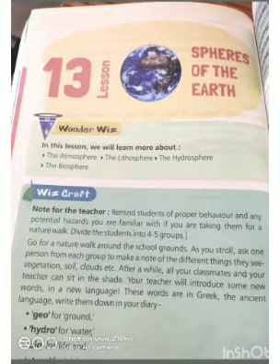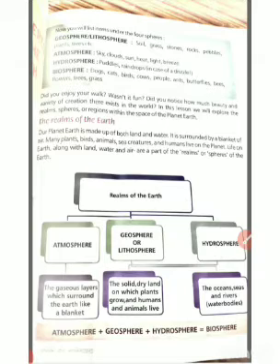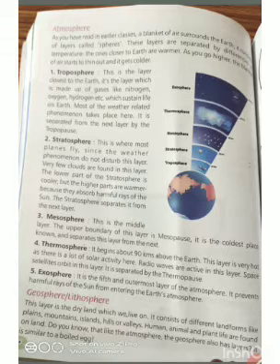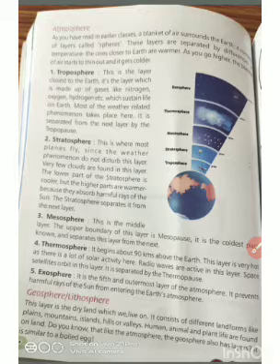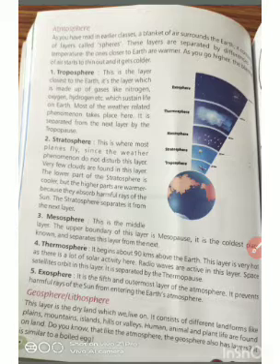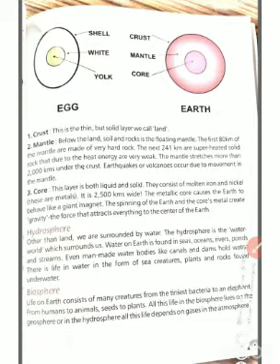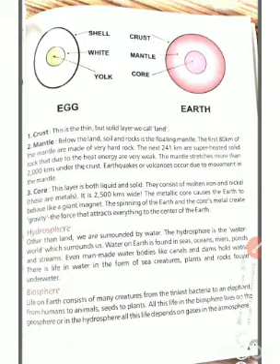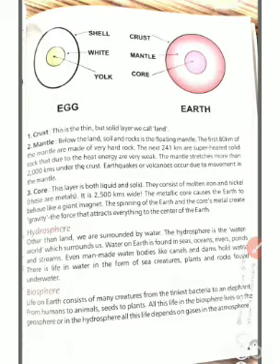Chapter 13 |Explanation of EVS|Spheres of the Earth